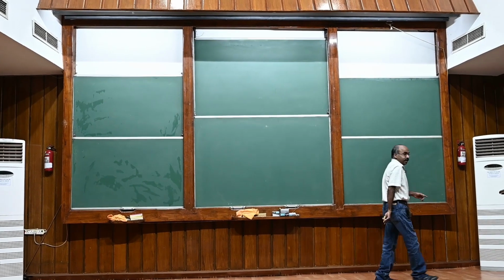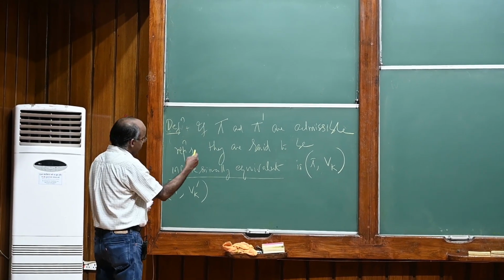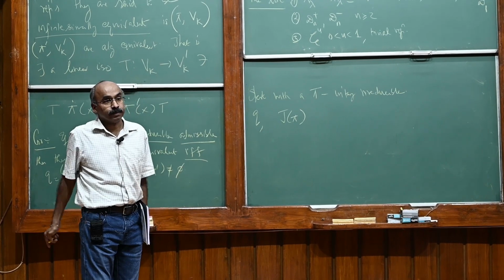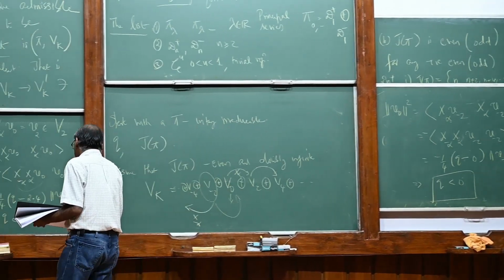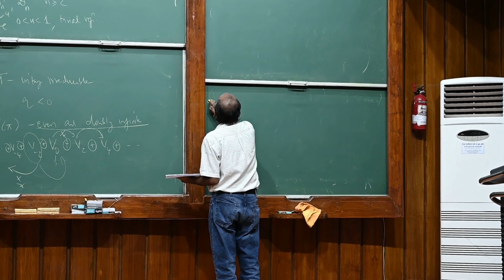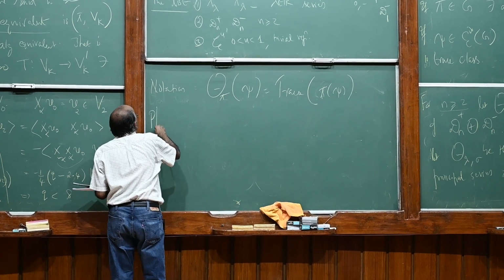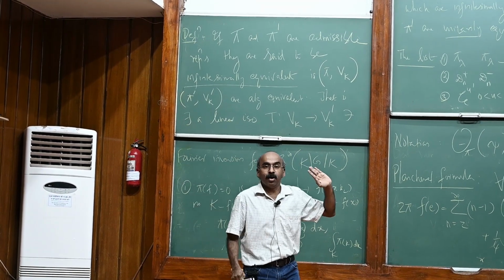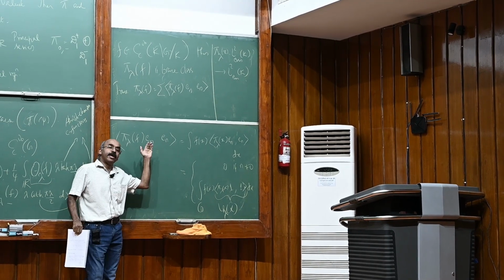E K Narayanan IISc Bangalore 5